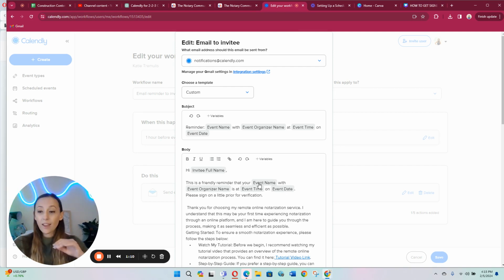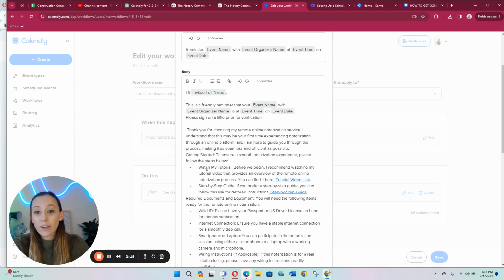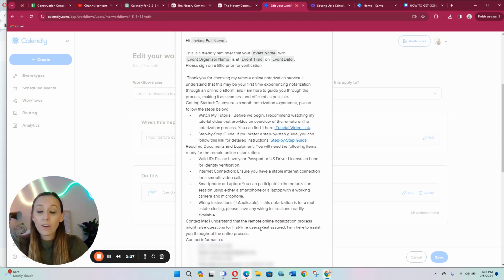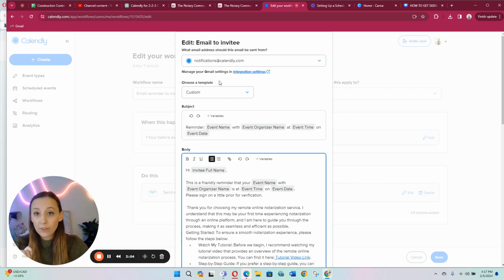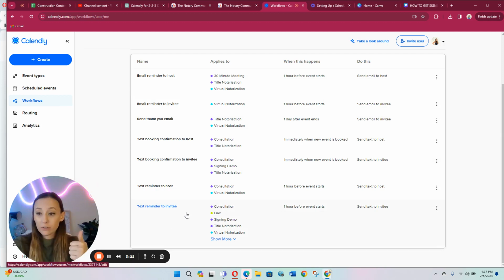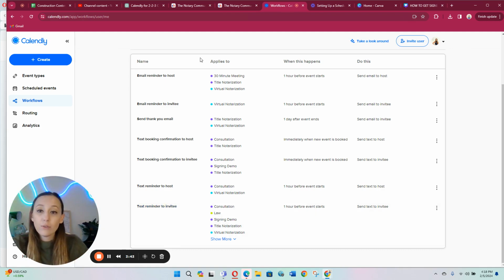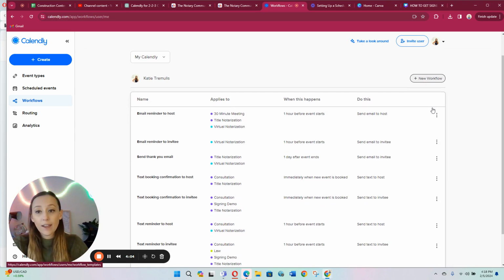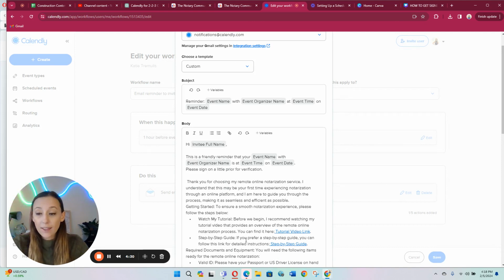Cut down on your online notarization time: Remote Online Notary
In this video, I share my experience and strategies for cutting down on notarization time for remote online notarization. I explain the importance of proactive communication with clients and provide a step-by-step guide on the notarization process. I also demonstrate how to use Calendly, a scheduling app, to automate reminders and provide additional resources for clients. By implementing these strategies, you can streamline your notarization process and reduce client confusion.

Discover how to set up as a remote online notary and transform your income streams. Sign up for a free lesson today!

Notary - receives 30% on upgraded subscriptions for 6 months

Facebook Group: Join our active Facebook group where we share tips, best practices, and engage in valuable discussions about RON.

This information is not intended as legal advice and should not be relied upon without consulting a qualified attorney.